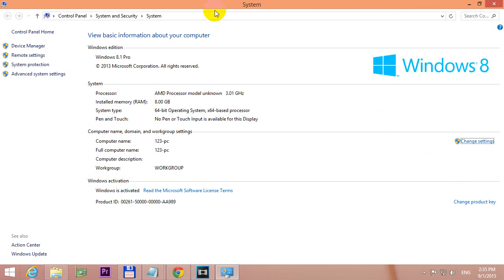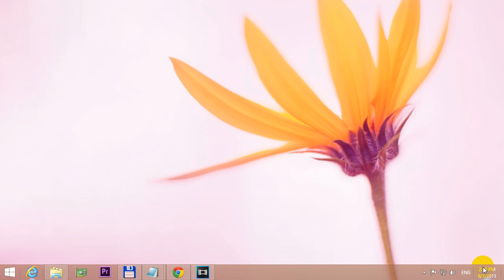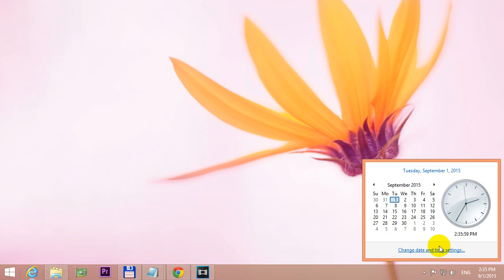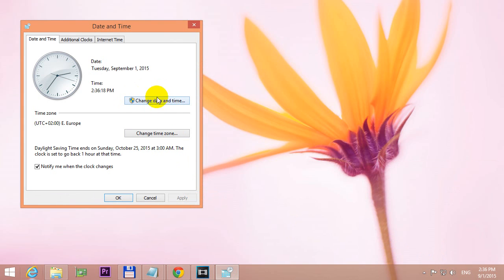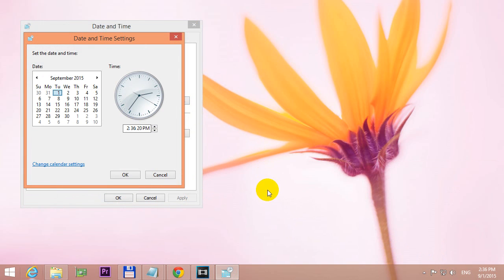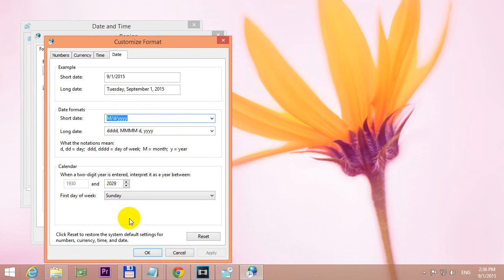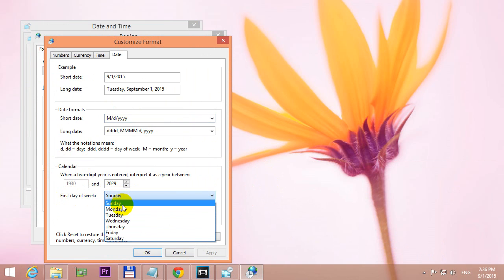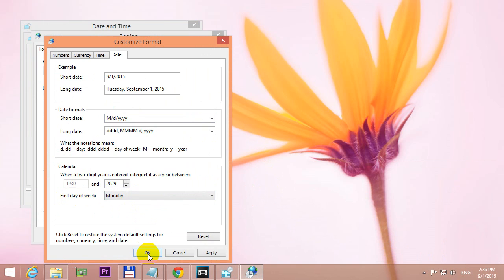How to Modify First Day of Week in Windows Calendar (Monday instead of Sunday)